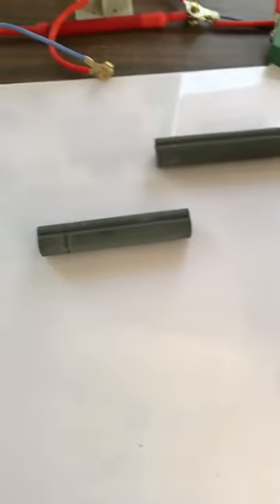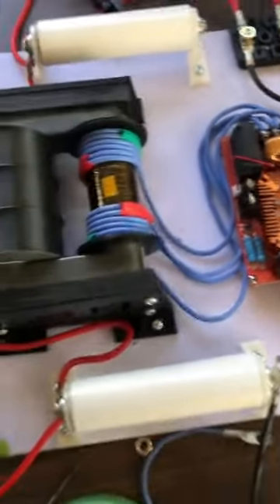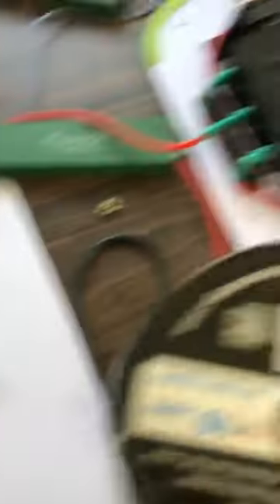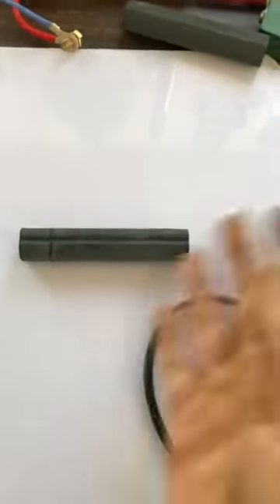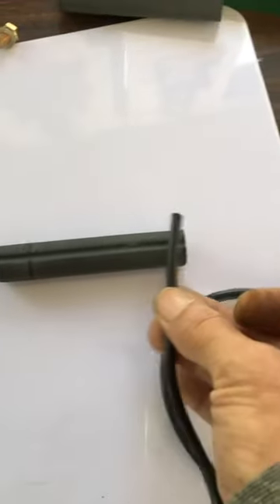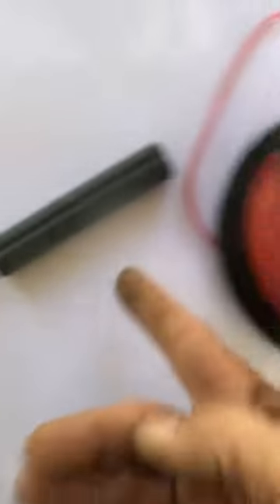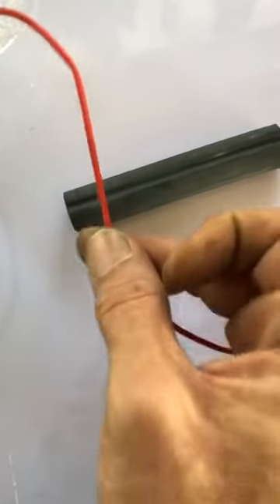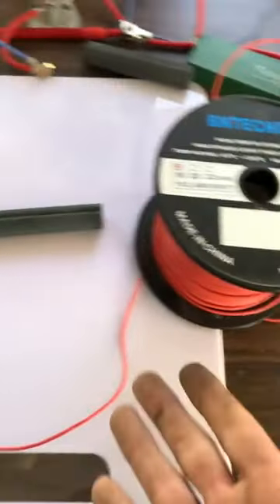Engineering Over unity the correct harmonic Resonance way￼ Builders video￼